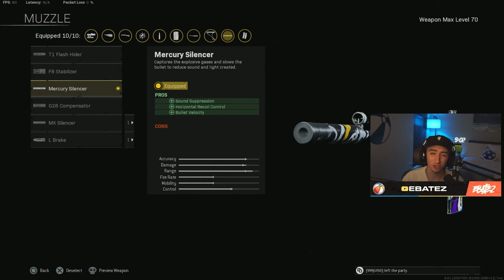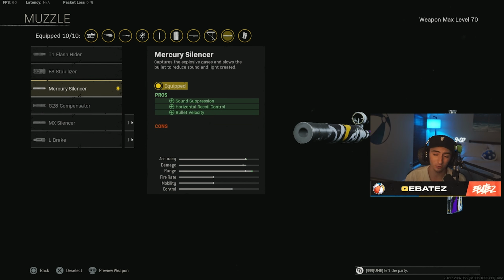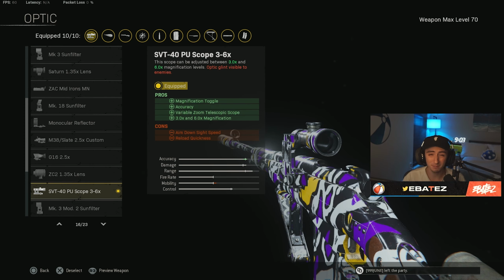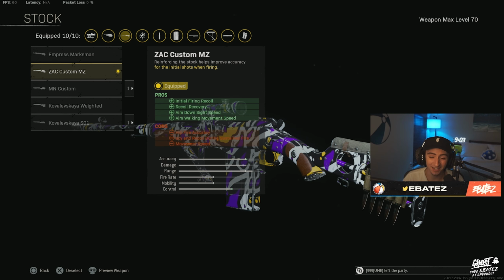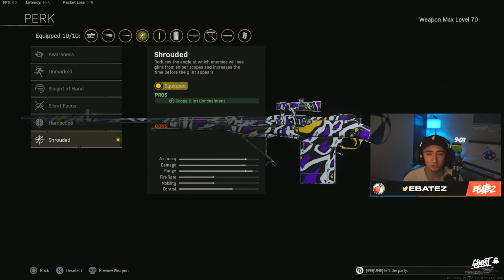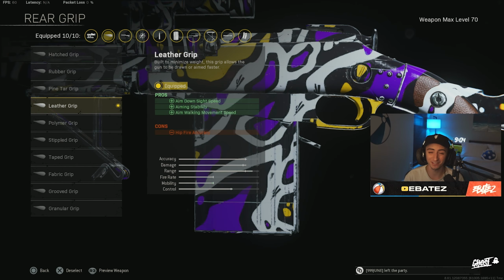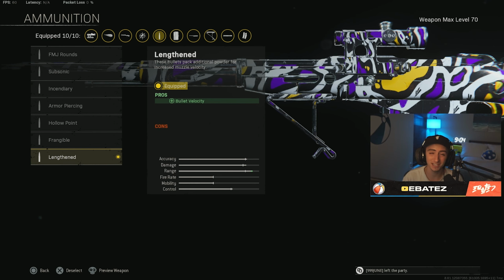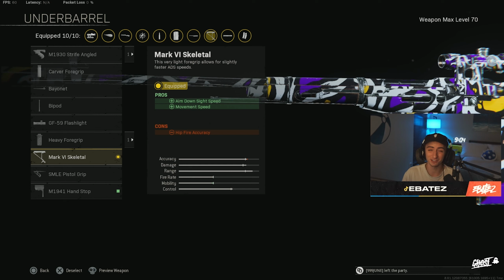new 3 LINE RIFLE is *BROKEN* in WARZONE! 👑 (Best 3 Line Rifle Class Setup)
Best 3 Line Rifle Class Setup Warzone / Best 3 Line Rifle Loadout in Warzone